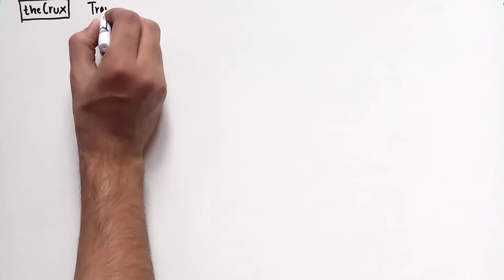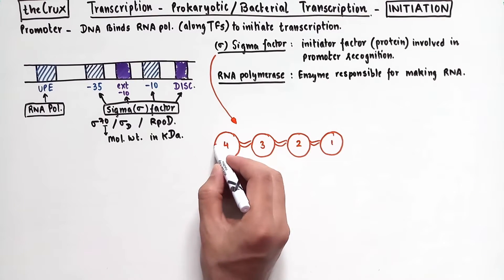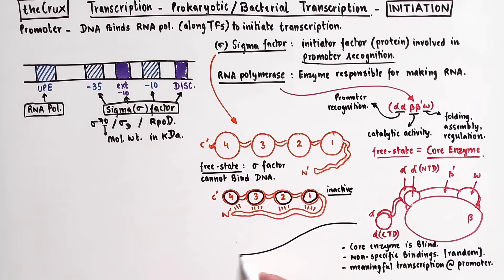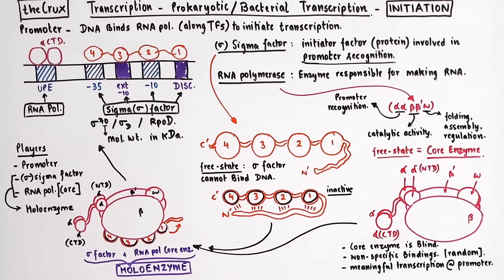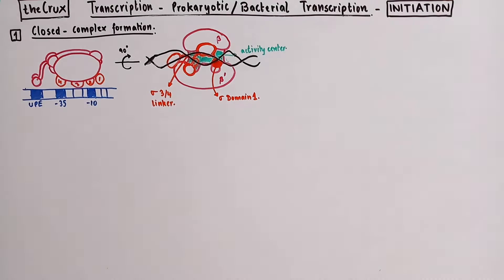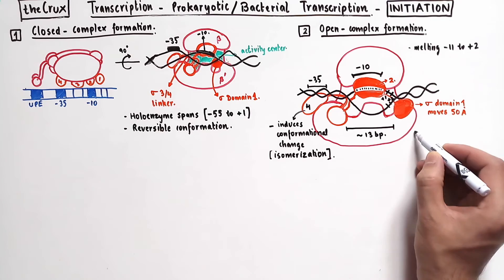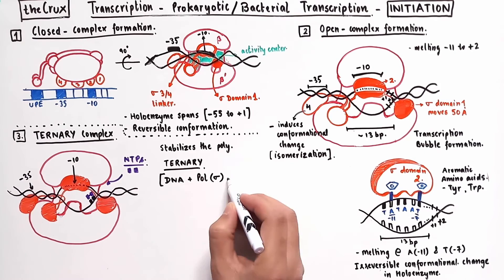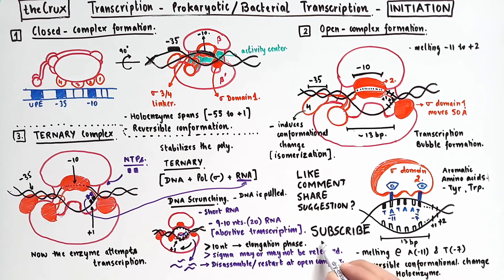Prokaryotic Transcription INITIATION - How do sigma factor & RNA polymerase initiate transcription?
The process of the transcription Initiation in prokaryotes. I explain the structural features of sigma factor 70, RNA polymerase (core- and Holo-enzyme) and the promoter DNA configuration and transitions. The main stages of the initiation process discussed are Closed Complex formation, Open Complex formation (with Transcription Bubble), Ternary Complex formation, and DNA scrunching.
Jump to your favorite section:
00:00 Introduction
01:20 Sigma factor structure
02:15 RNA polymerase structure
03:28 RNA polymerase holoenzyme
05:08 Closed Complex
07:39 Open Complex
09:40 Ternary Complex
10:30 DNA scrunching